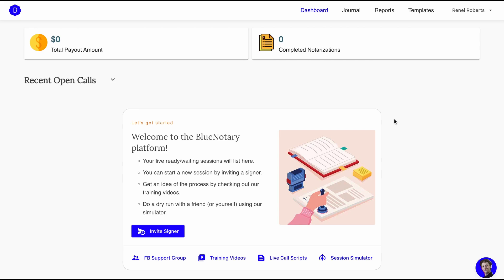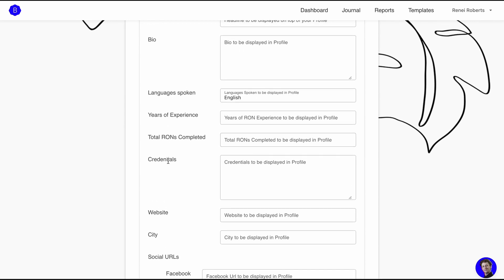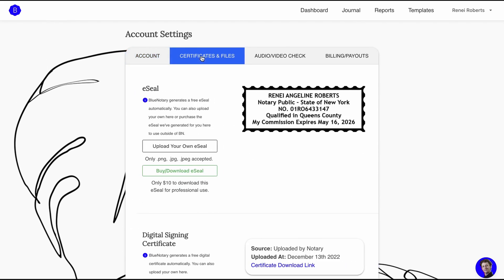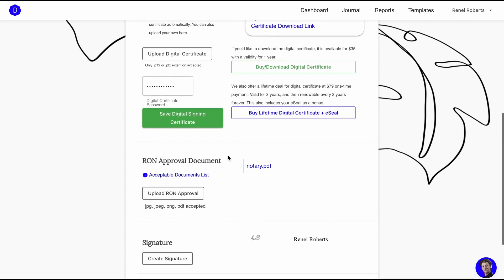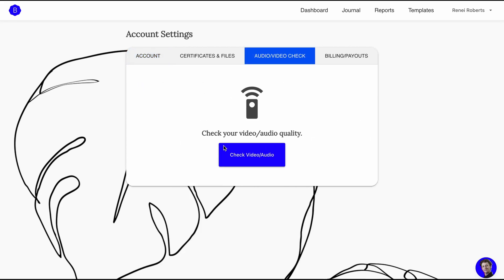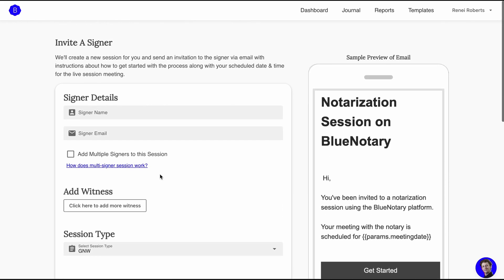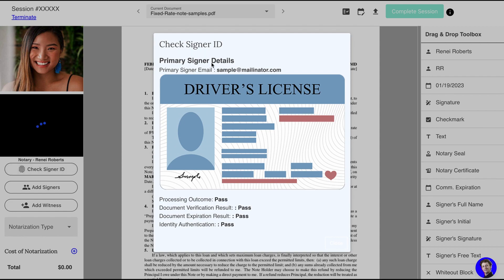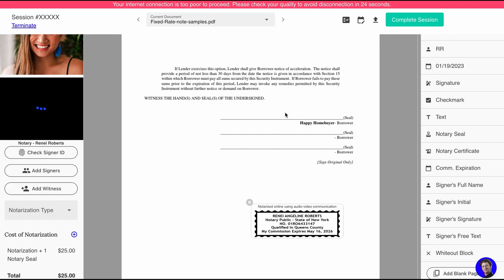In Session Tutorial For Notarizations Using Blue Notary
Hey everyone, i would like to show you how i use the platform to perform an in session notarization.  I only give my honest opinions when reviewing anything. What platforms do you use?